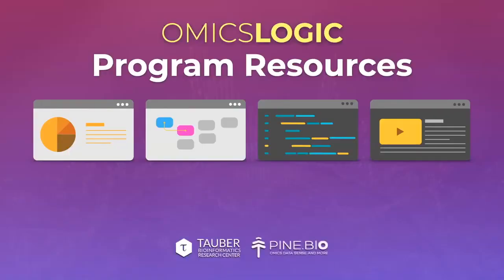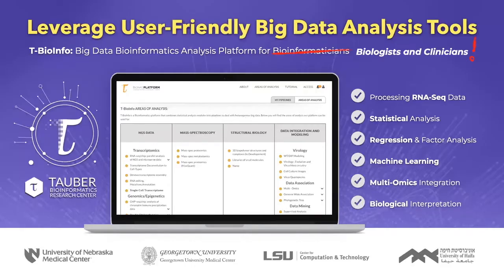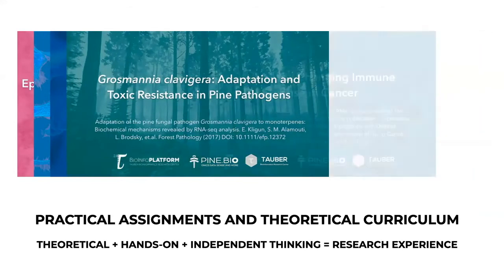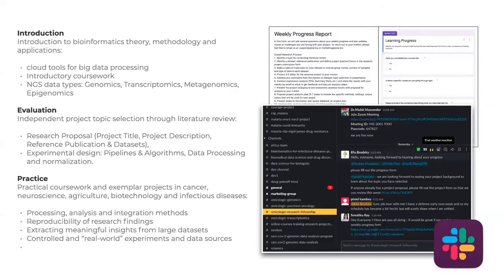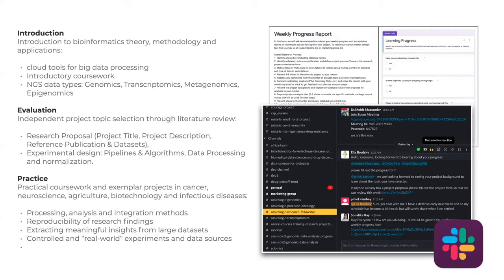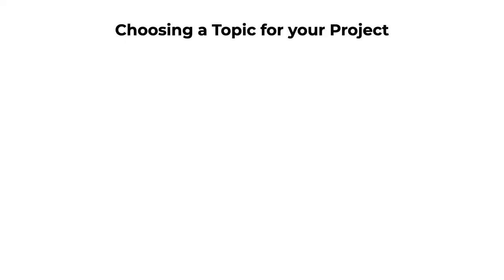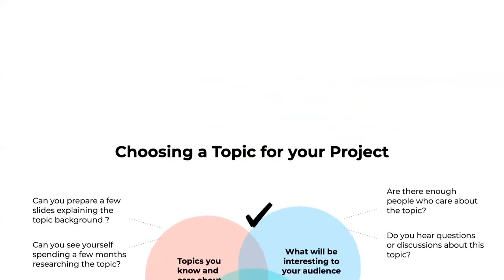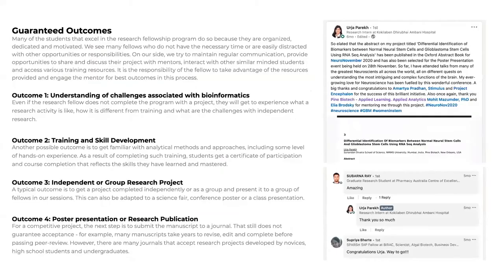Omics Logic Research Fellowship: Program Structure and Goals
Research Fellowship in in-silico research: Develop a research study or project using bioinformatics.
The research fellowship program is designed to provide support and guidance on development of an independent research project within a given timeframe (3-6 months). During this time, participants meet on a weekly basis to share their progress and get feedback from the program coordinators. They can also request one-on-one sessions with a mentor on a weekly basis or meet in smaller focus groups.
The Bioinformatics fellowship is a structured program that guides students through various areas of Big Data Bioinformatics Research using practical examples. During this program, we go through several high-quality research publications and learn about applications of computational biology in projects these publications describe. This kind of an experience allows beginners to try computational biology techniques on public domain data, making it possible to work with large files and extract meaningful information from patient samples, animal models, cell-lines, and microbiota. The program provides support and mentorship, therefore it is an intensive research program involving training tasks, access to our online sessions and a guide on the implementation of learned skills to proposed research ideas.